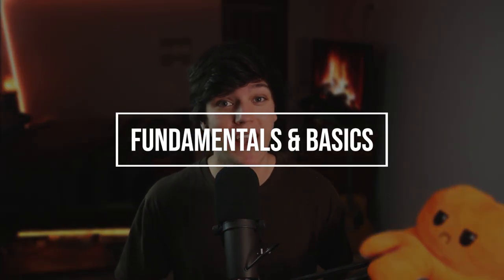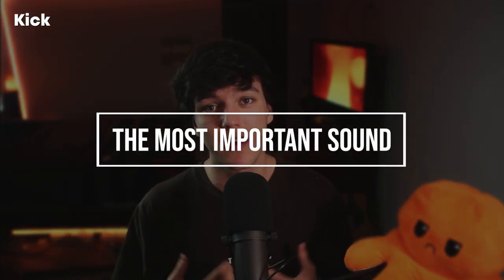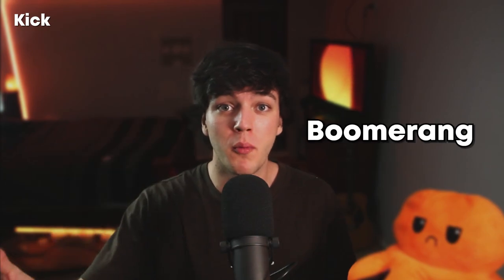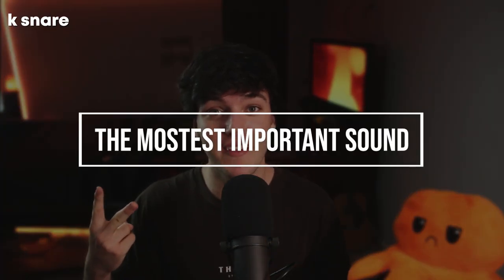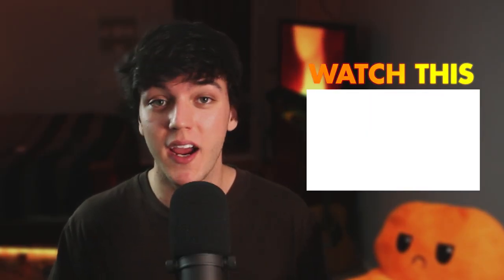How to Beatbox for Beginners STEP BY STEP (EASY!!)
Don't forget to ring the 🔔 to be notified whenever I upload!

Current Candy Sub Count ➤  33.9k :D
CLOSE TO 50k! OMG!!